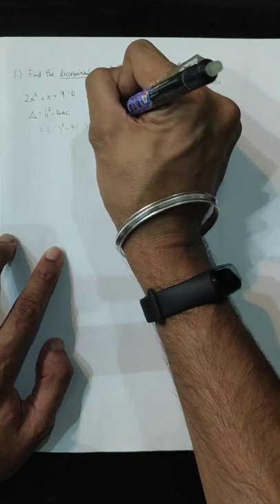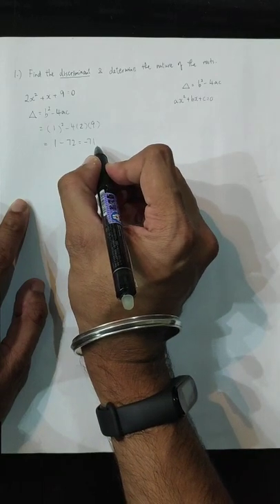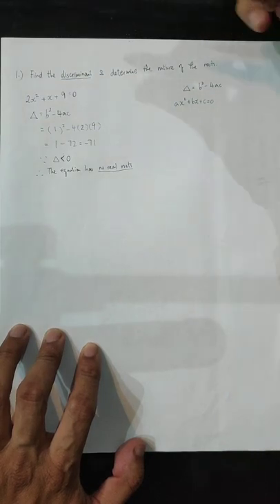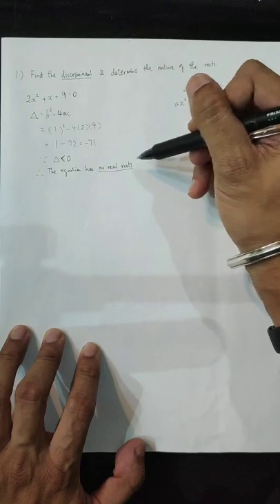Using Discriminant to find the Nature of Roots